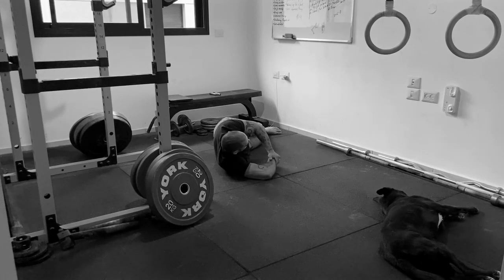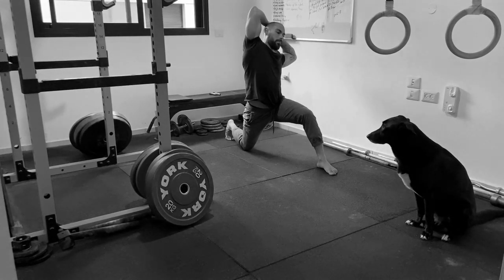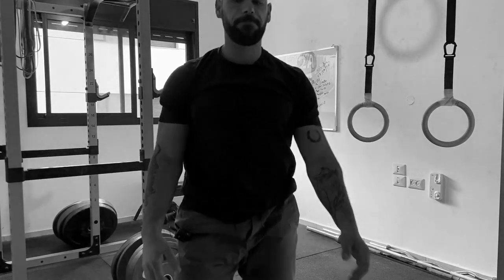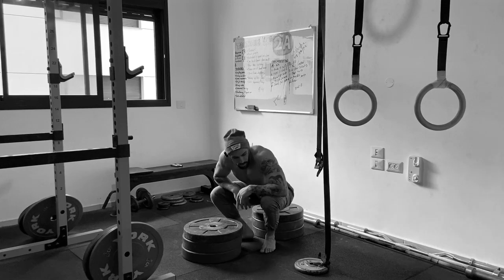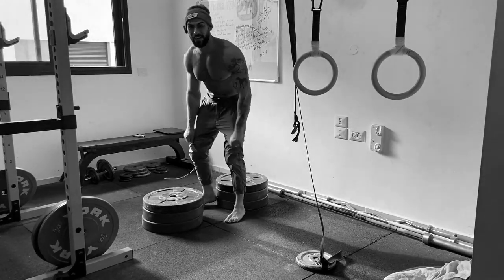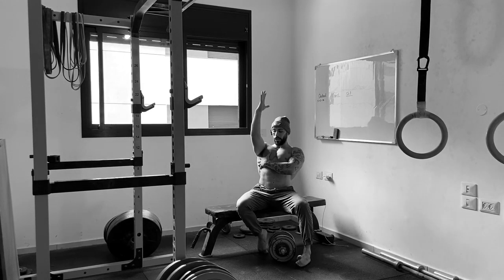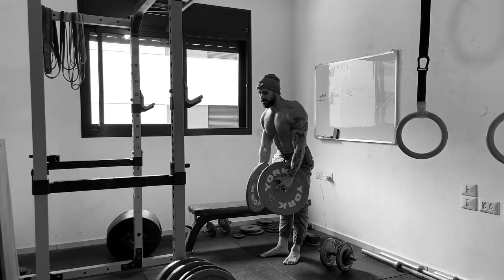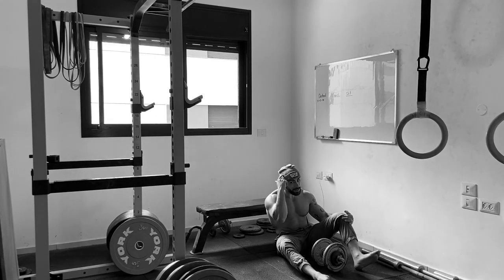RAW SESSIONS | Episode 2 | OAC & HSPU